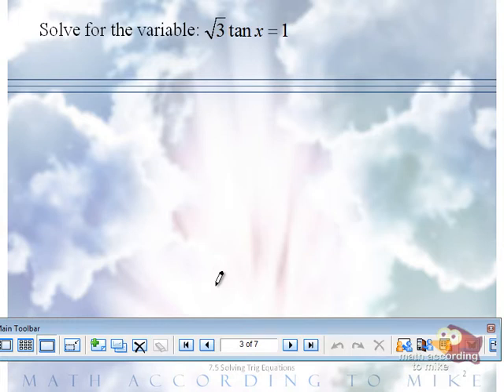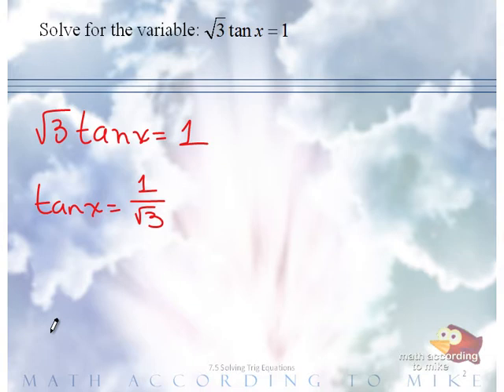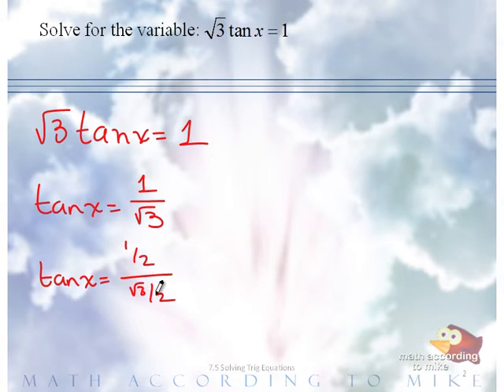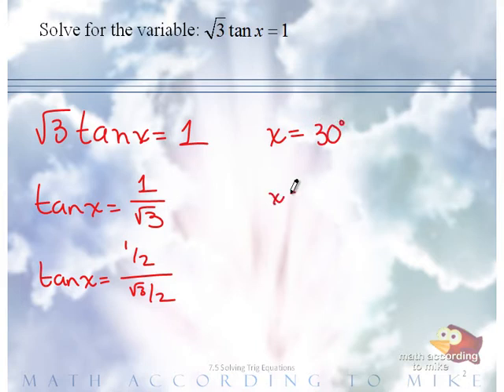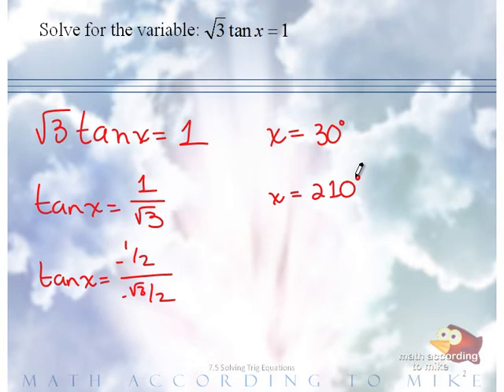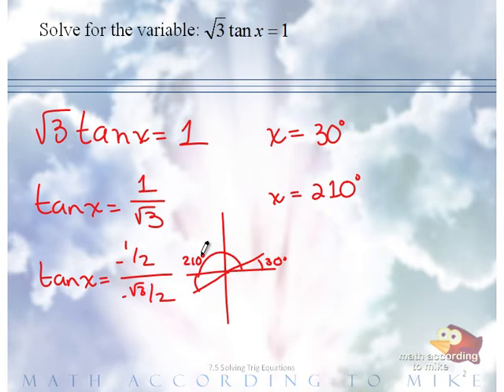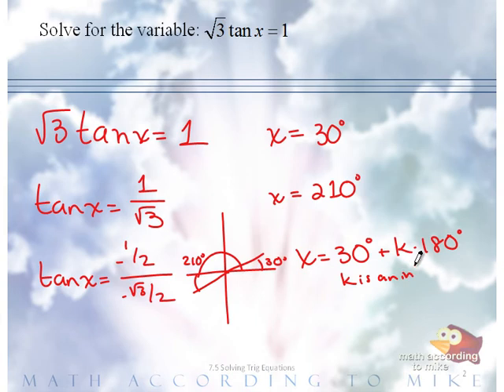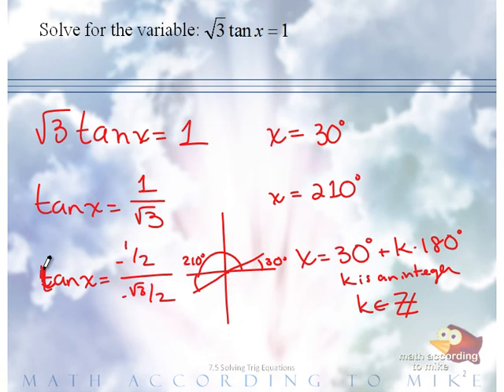Solving Trigonometric Equations Part 1